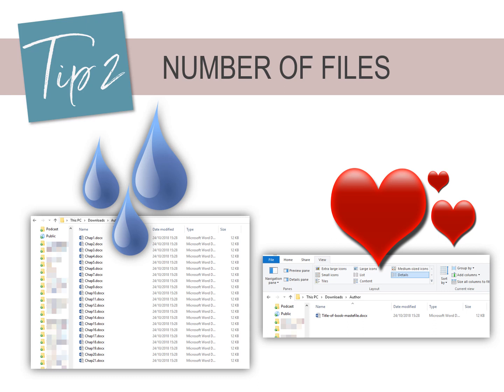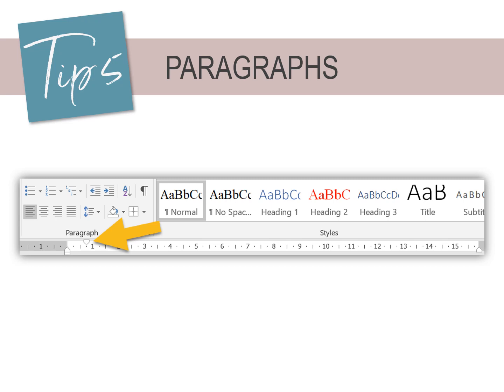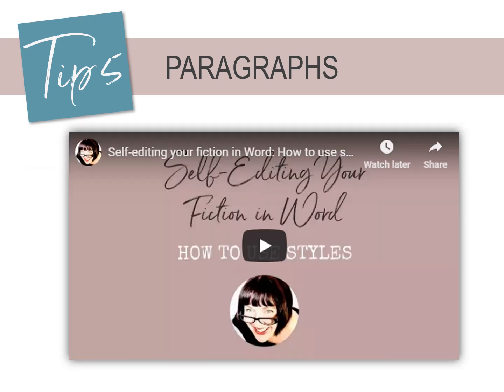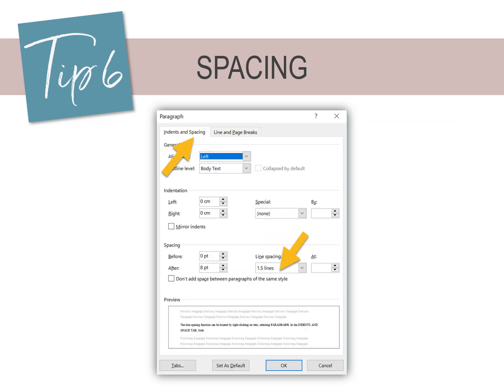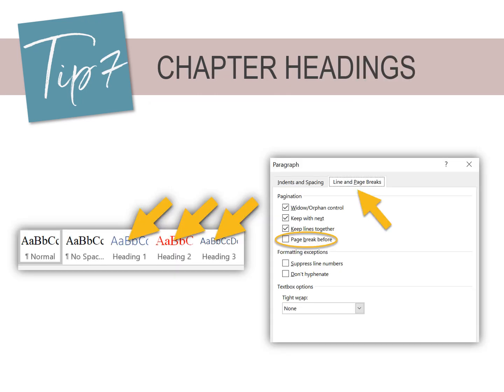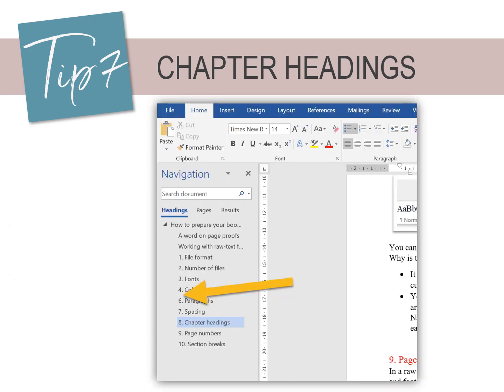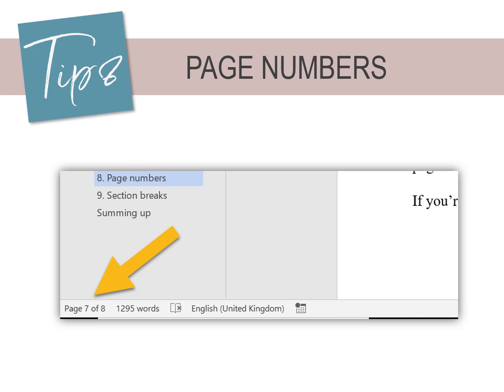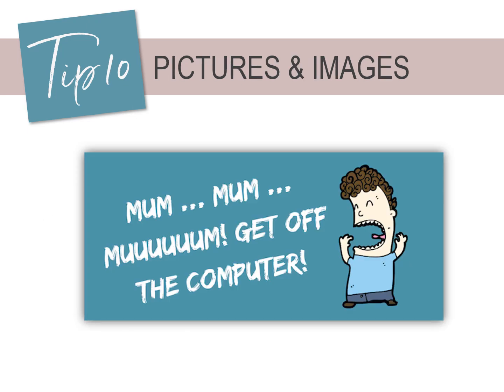How to prepare your book file for a fiction editor: 12 tips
If you're carrying out interior book design prior to editing, you could be wasting your valuable time. Here are 12 tips on how to make a book file ready for an editor, and advice on when to make your book look pretty!

RELATED RESOURCES:
* Proofreading checklist: How to check page proofs like a professional (booklet)
* Self-editing your fiction in Word: How to use styles (video): youtu.be/1IRBqPm7LBk
* How to prepare your book file for a fiction editor (blog post)
* More resources for fiction writers